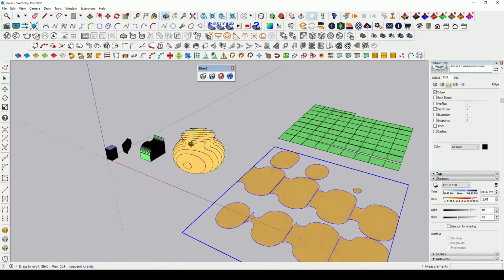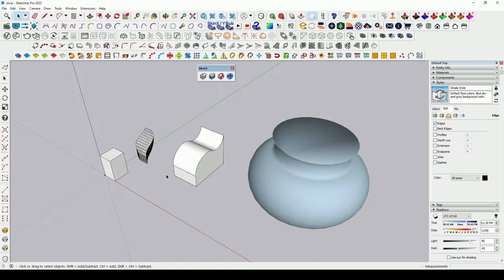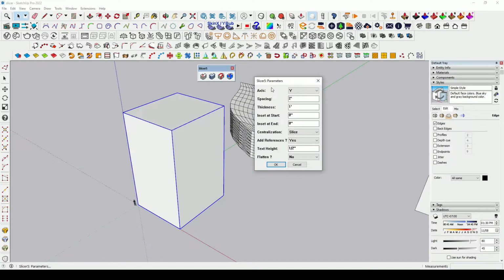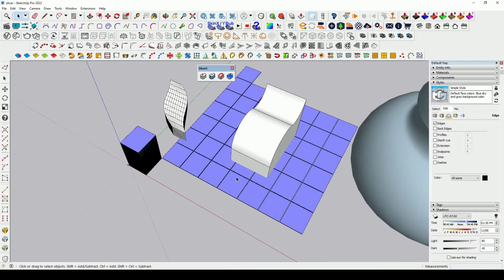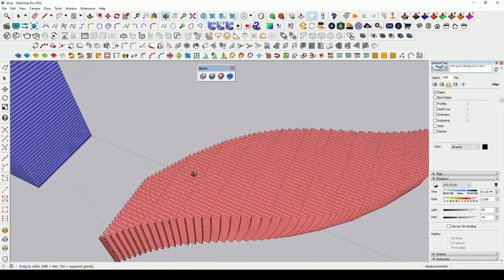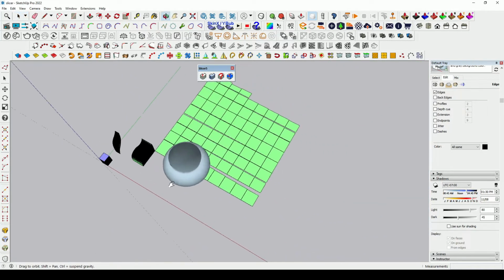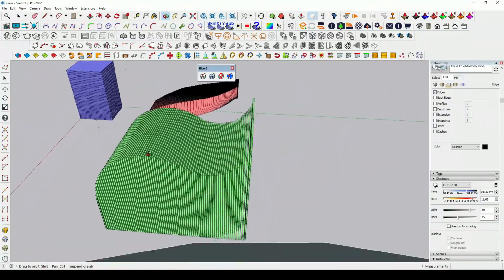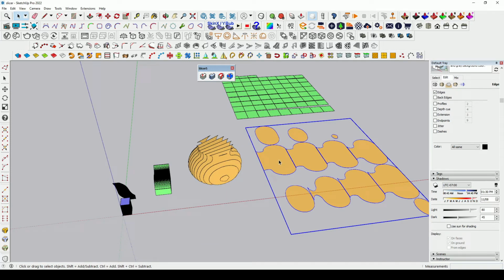how to cut model in slices | sketchup essential tutorial | slicer tool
sketchup tutorial
sketchup essential tutorial